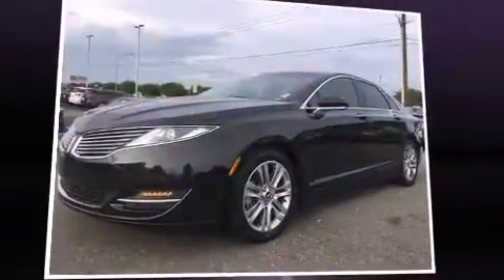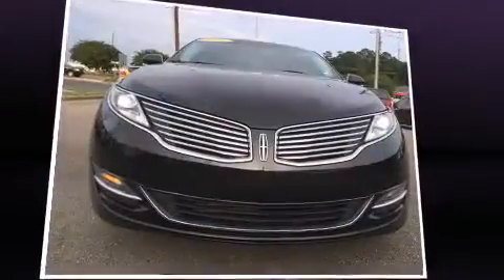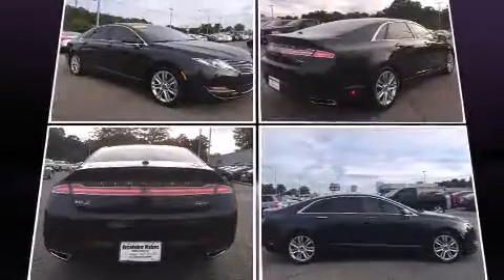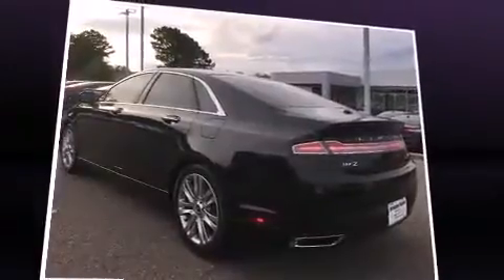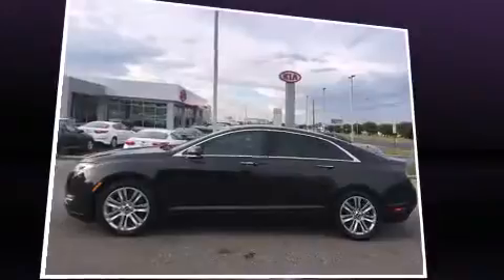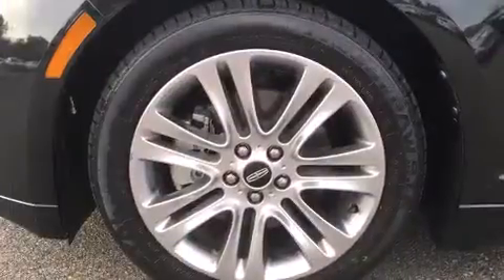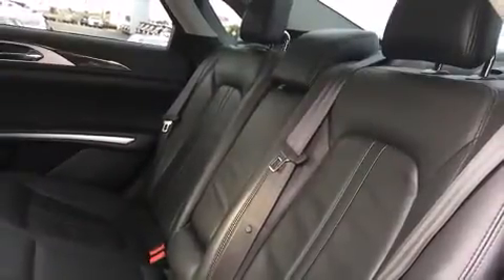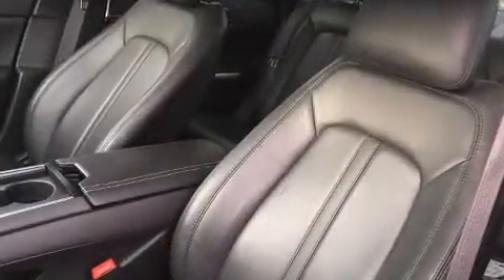2013 Lincoln MKZ Base in Montgomery, AL 36117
Brewbaker Preowned
300 Eastern Blvd.

Climb inside the 2013 Lincoln MKZ This 4 door, 5 passenger sedan still has less than 35,000 miles! Smooth gearshifts are achieved thanks to the efficient 4 cylinder engine, and for added security, dynamic Stability Control supplements the drivetrain. Turbocharger technology provides forced air induction, enhancing performance while preserving fuel economy. Lincoln prioritized practicality, efficiency, and style by including: leather upholstery, an automatic dimming rear-view mirror, heated seats, heated door mirrors, remote keyless entry, cruise control, and seat memory. Lincoln also prioritized safety and security by including: dual front impact airbags with occupant sensing airbag, head curtain airbags, traction control, brake assist, ignition disabling, and 4 wheel disc brakes with ABS. This car was designed with safety in mind, allowing you to drive with even greater assurance. A Carfax history report provides you peace of mind by detailing information related to past owners and service records. We pride ourselves on providing excellent customer service. Please don't hesitate to give us a call.